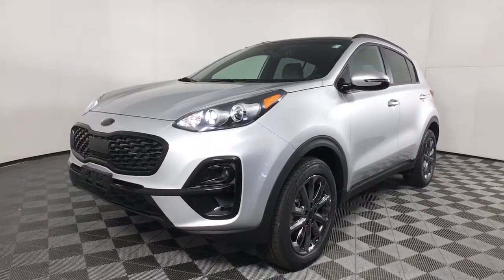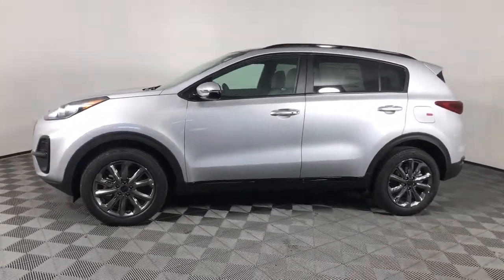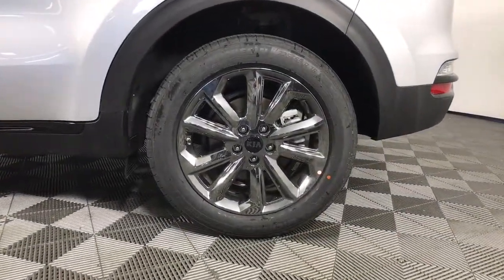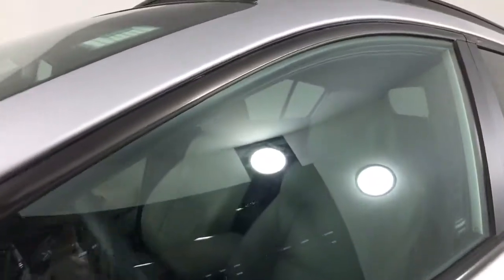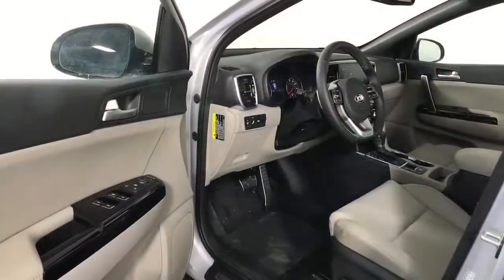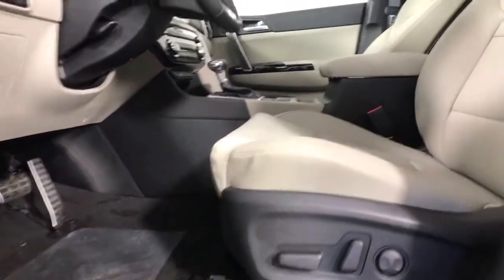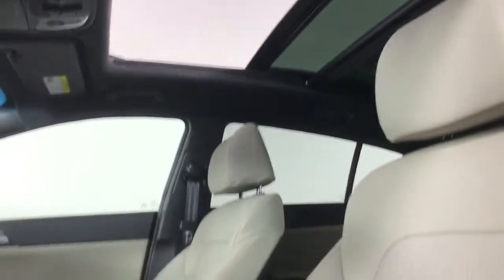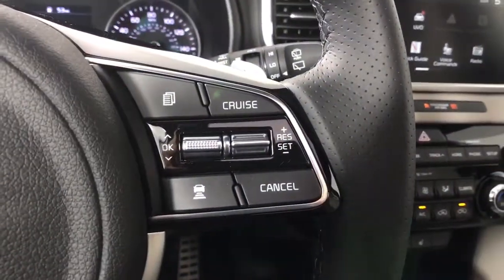2021 Kia Sportage Albany, Schenectady, Colonie, Troy, Glens Falls, NY K21T0830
Sparkling Silver New 2021 Kia Sportage available in Albany, New York at Destination Kia. Servicing the Schenectady, Colonie, Troy, Glens Falls, NY area.

Destination Kia
760 Central Ave